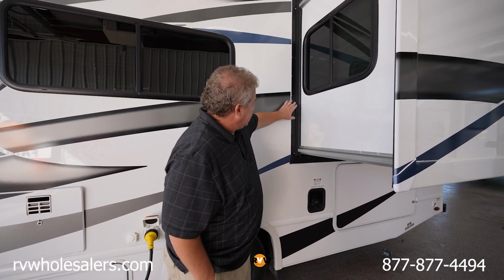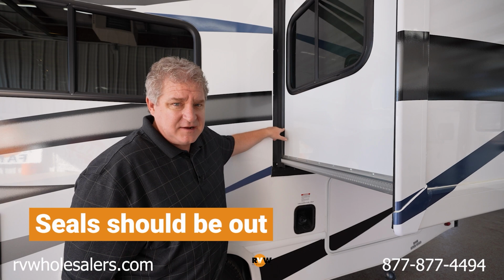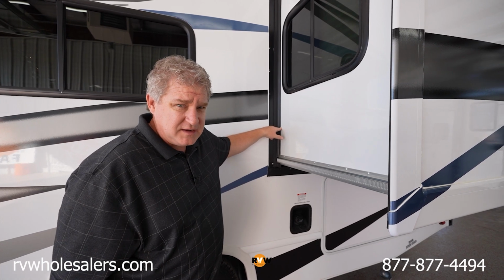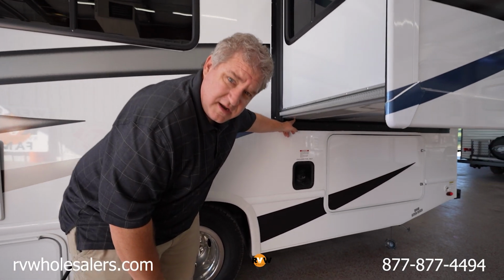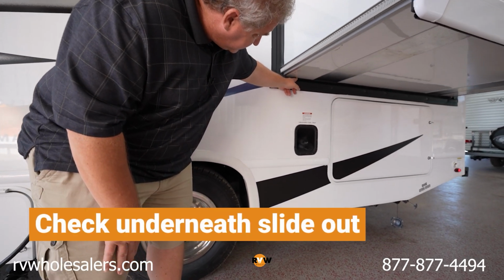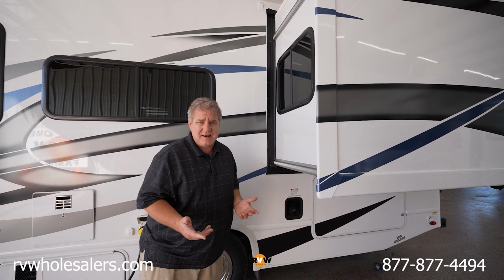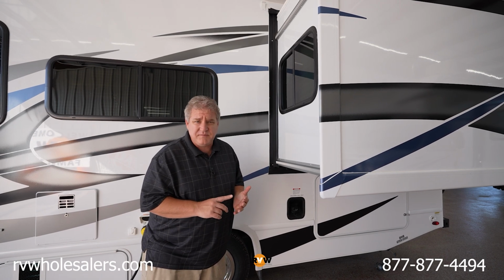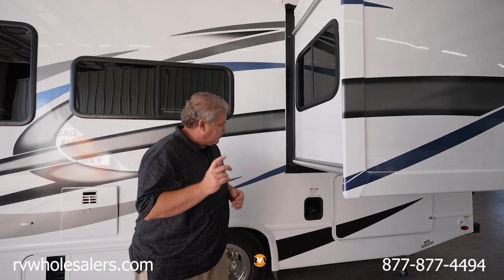Wish I Had Known - Slide Out Seals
Check out this quick video with David Durnell, co-owner of RV Wholesalers,  as he explains how to check and maintain your slide out seals, and learn how a simple practice can save you thousands down the road!

Intro - 00:00
When/How To Check Your Slide Seals - 00:20